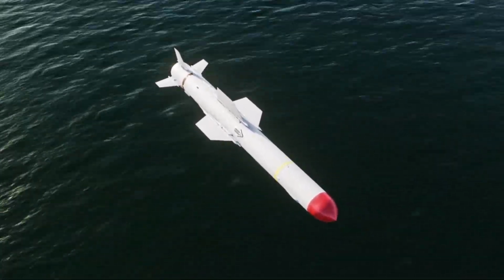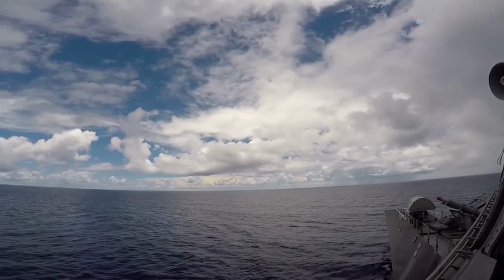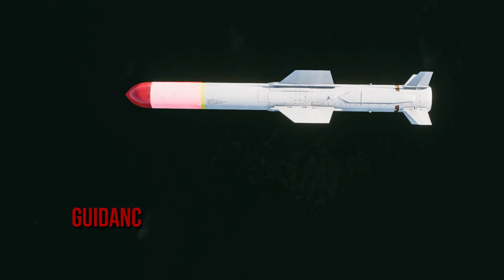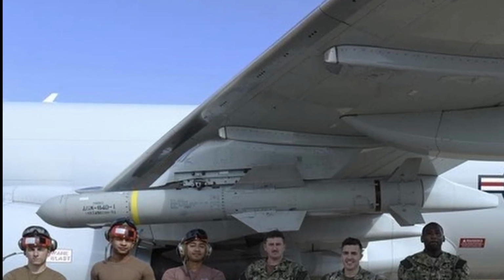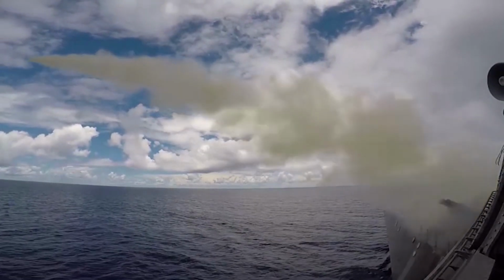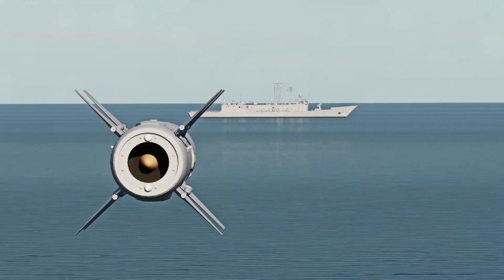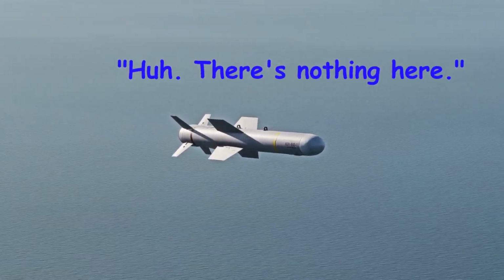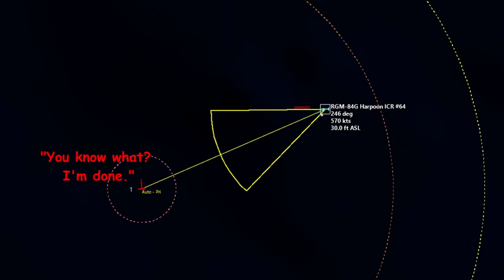The Power Of America's Harpoon Anti-Ship Missile | Munitions of Battle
Hello and welcome to Scenario Fulfillment. I'm Dash89er, and for the first video of this channel, We will be taking a look at the United State's Navy's Harpoon Anti-Ship Missile.

Designed by McDonnell Douglas in the early 1970's, now merged with Boeing, this missile is in service with militaries around the world Such as the United States, Japan, the United Kingdom and many more.

It's designed so well that some outside nations have even copied it.
The Harpoon has seen action around the world such as operation Praying mantis where Iranian warship fired one at a US warship, Countered it and Fired many back at the Iranian warship.

📙📒📚Sources📚📕📗
🖥PC Specifications🖥
CPU: Ryzen 9 5900x
GPU: RTX 3090 FE
RAM: 32 Gigabytes